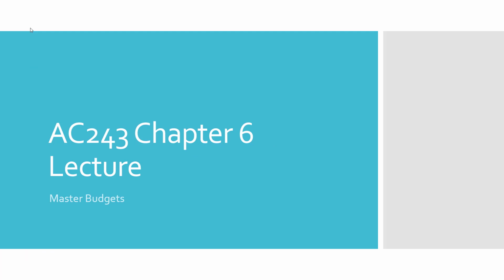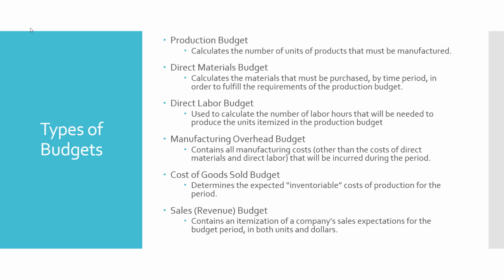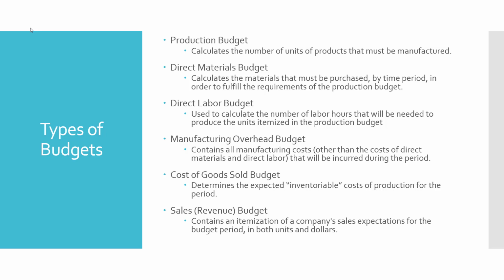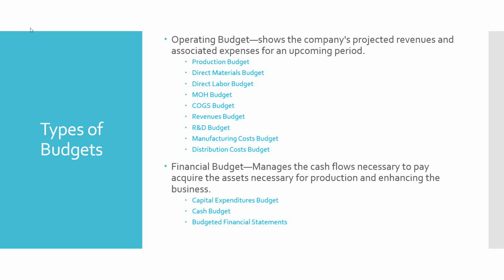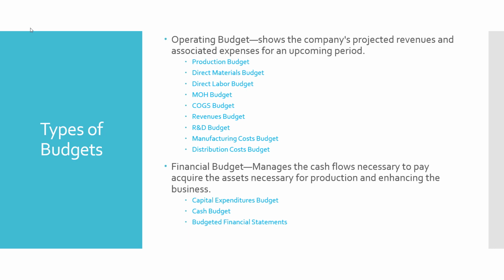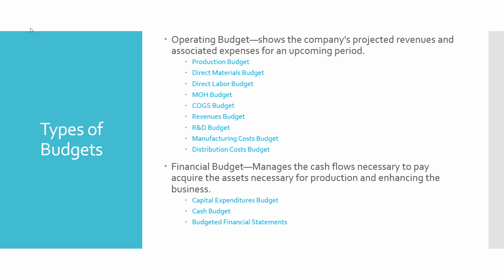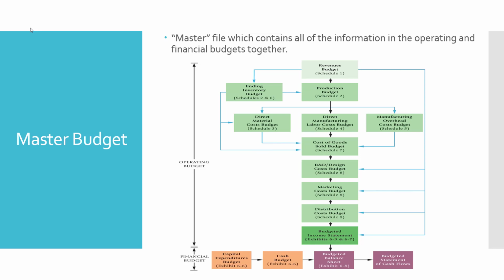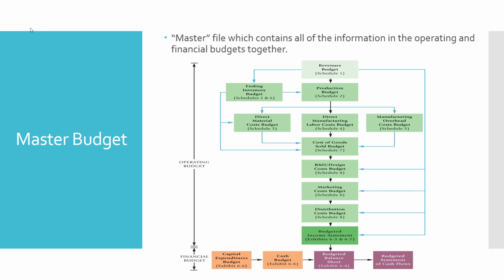Introduction to Master Budgets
Discussion of the purpose of the master budgeting process.